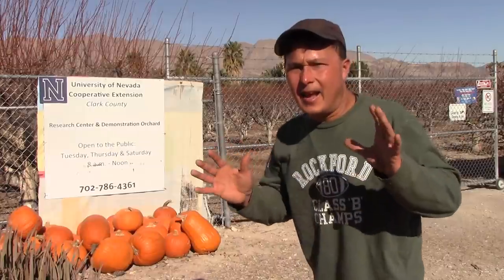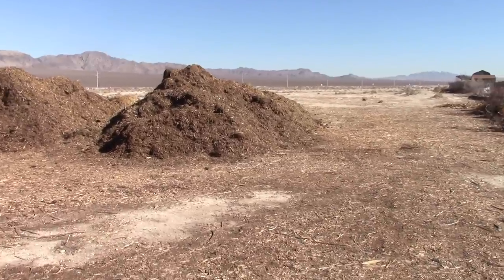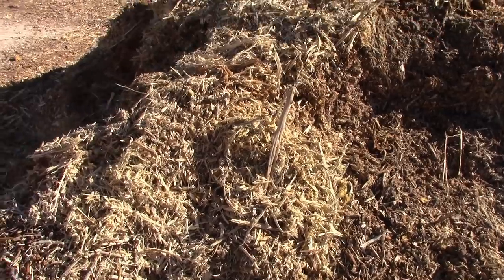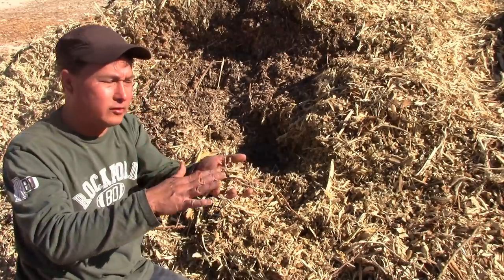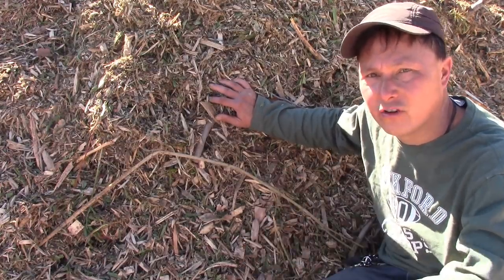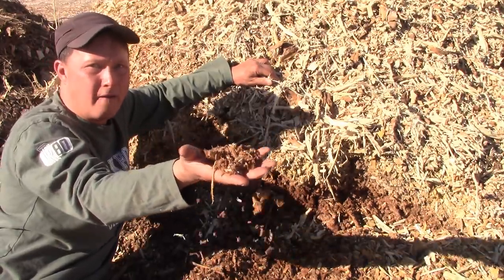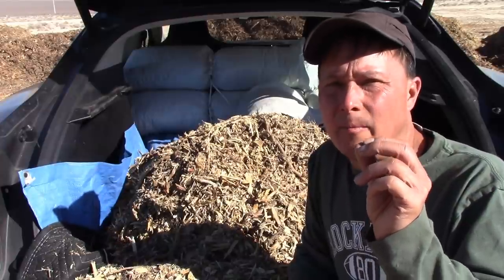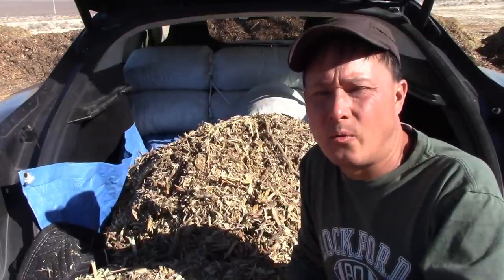Don't Miss Out on the #1 Free Gardening Resource Near You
shares with you the best free resource you can get near you that can bring fungal activity into your garden, make it look better, and protect the food soil web.

In this episode,   John will visit the Master Gardeners Orchard in Las Vegas, Nevada to share with you the #1 free resource you should be able to find near you that you can use to have a better vegetable garden.

You will learn about different kinds of free mulches that may be available near you including wood chip mulch, pine mulch, mixed wood chip, and leaf mulch, and mixed wood chip and pine needle mulch.

You will discover how John would use each of these mulches to benefit his garden.  You will learn which mulch would be better for mulching a vegetable garden, which would be better for mulching a fruit tree orchard, which would be best to make a fungal compost pile, and which would be best for doing straight composting.

You will learn about the best mulch if you want to bring bacteria or fungi into your garden by digging into the pile and getting the mulch that is still moist.

You will also discover how you can select certain traits in the mulch by using a screen to screen out the best particle size for your needs.

You will learn how 100% wood chip mulch can be transformed into the best compost you never had.

After watching this episode, you will learn about the best free local resource you can get near you to build your garden and how to use it to maximize its benefit in your garden.